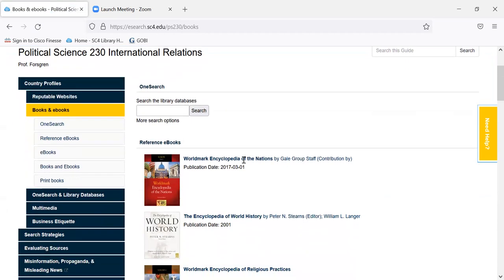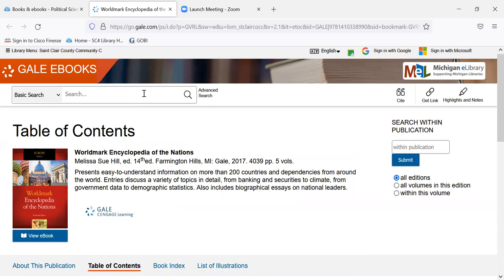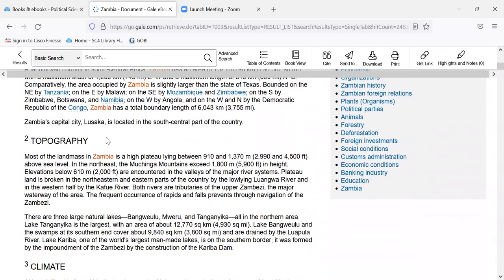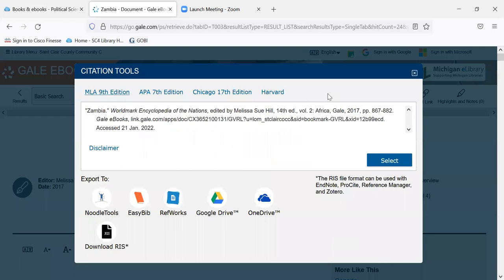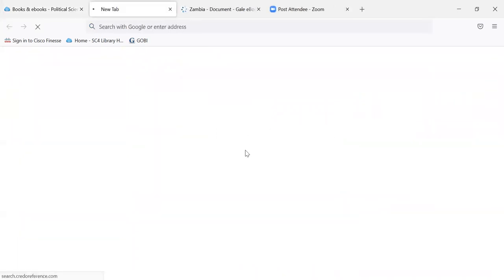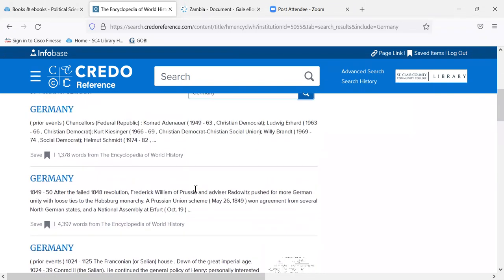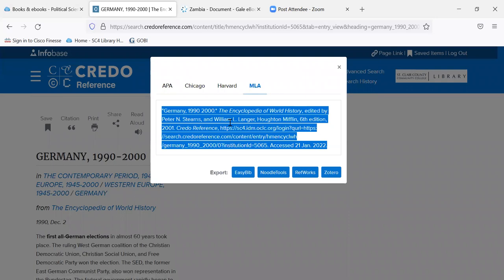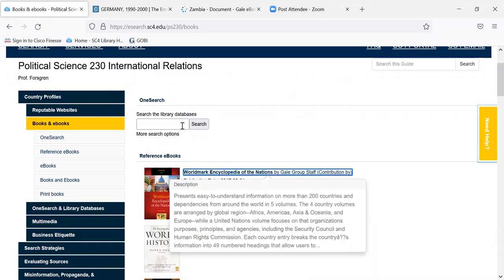SC4 Library PS230 Reference eBooks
Finding information using reference ebooks